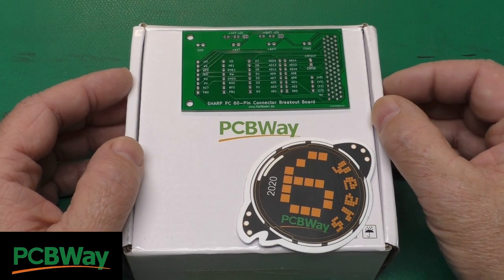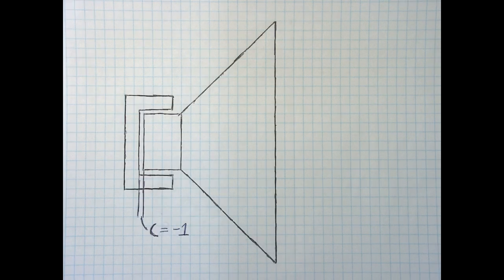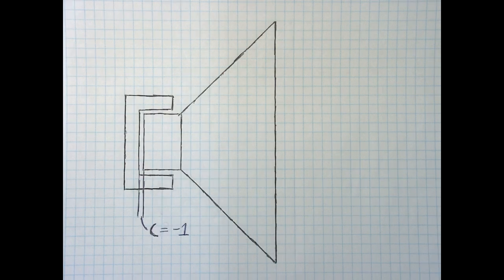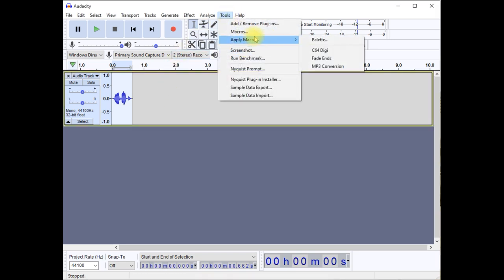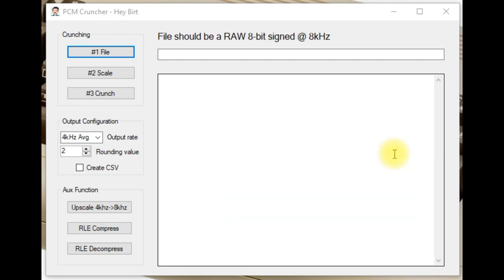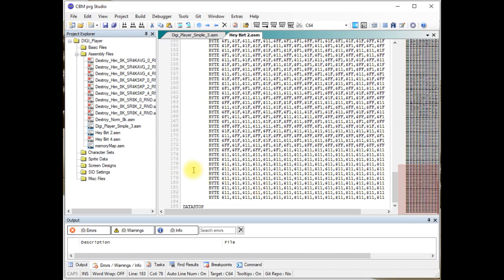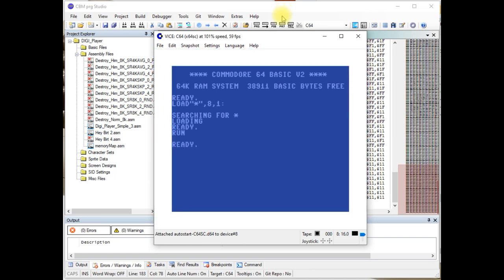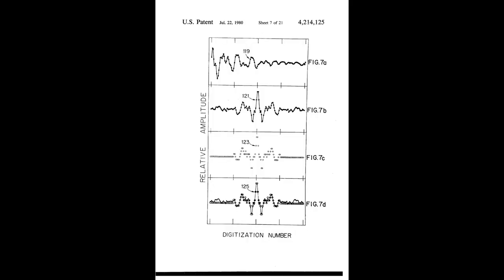C64 DIGIs, how they work and how to make your own Part #1, Plus a look at Forest S. Mozer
In this video we take a look at ‘DIGIs’, digital sound samples played back on the C64. In Part #1 we cover how to process sounds using Audacity, crunch them to the correct format with the homebrew program “Cruncher” and to generate the data required and the assembly code that plays them back via the C64’s SID chip.

We also take a look at the physics professor behind the digitized speech in games like Ghostbusters and Impossible Mission. How do they sound so  good and take up so little memory?

In Part #2 we’ll go through the Cruncher program in more detail and find out how to use the compression options. We’ll also dive deeper into the DIGI player code for the C64 to see what makes it tick and what needs to be changed to allow it to play a compressed file.

Timeline:
00:00 - Intro
02:21 - Good vibrations
05:35 - SID has a bug
07:06 - Audacity
11:55 - Crucher
14:45 - CBM Prj Studio
19:57 - Forest S. Mozer
24:27 - Wrap up

Space pic: By !Original:NASAVector: Aaron Kaase, Medium69 - Structure of the magnetosphere numbered.svg, Public Domain,

Hubble photo: By NASA, ESA, S. Beckwith (STScI) and the HUDF Team on UDF 8026, Public Domain,
By MaltaGC - Photographed by me, originally as a colour negative and scanned.